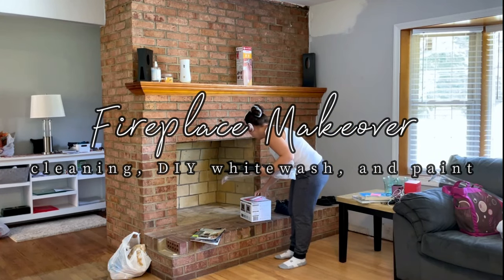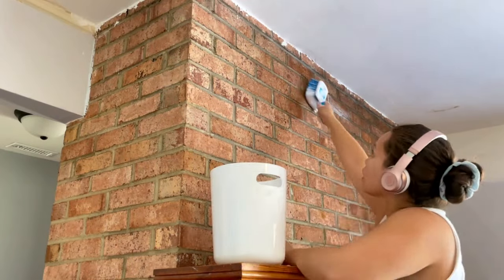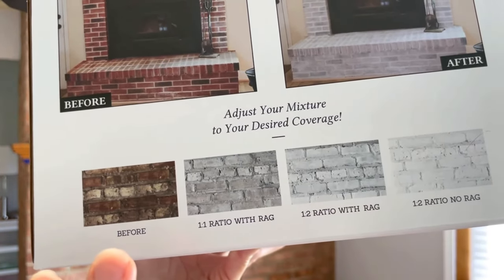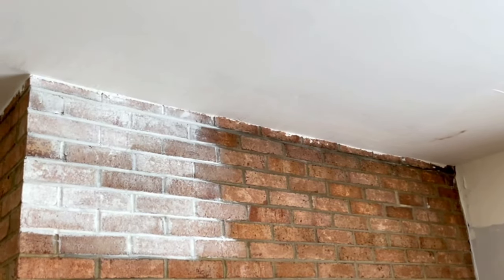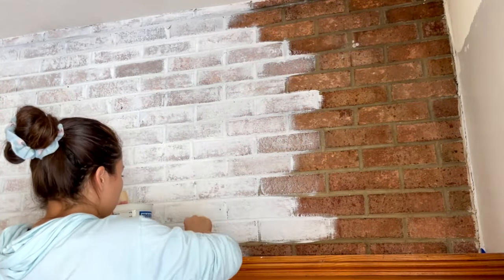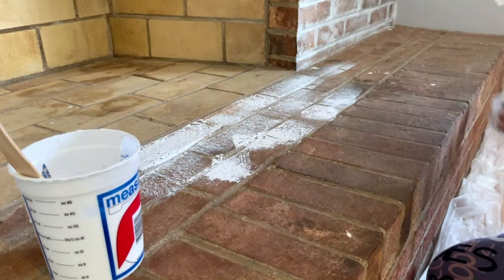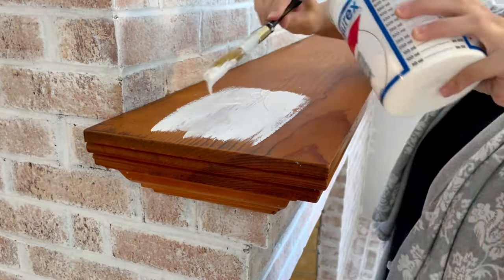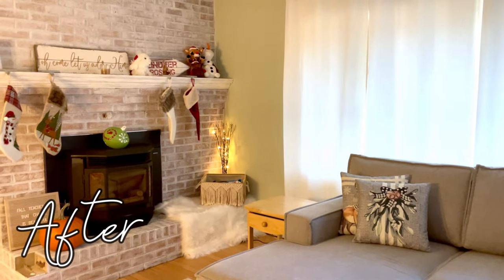DIY BRICK FIREPLACE MAKEOVER | GIANI TRANSFORMATION WHITEWASH PAINT KIT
In today's video, I show you our complete DIY fireplace makeover from when we first purchased our fixer upper farmhouse to now. From the very beginning to the stunning transformation, this video will walk you through my process.

If you've ever wanted to try out ThredUP for yourself, use my Refer-A-Friend

FOLLOW ALONG ON MY OTHER SOCIALS! 💕